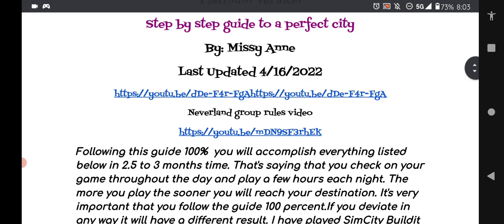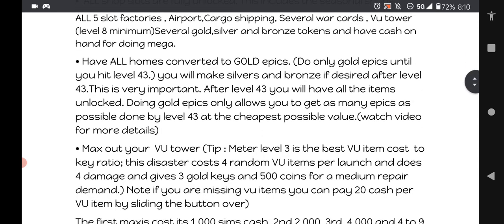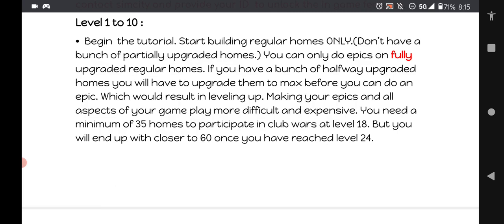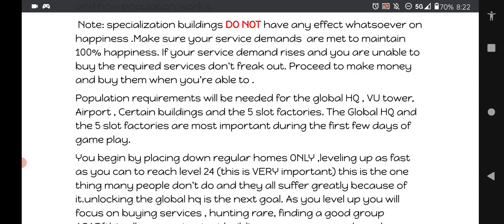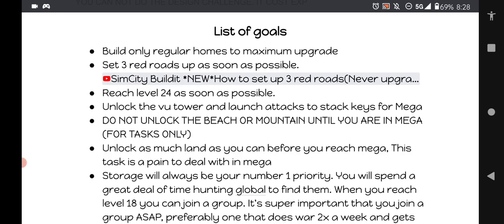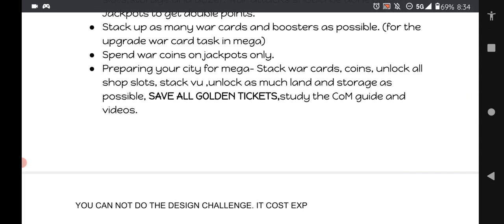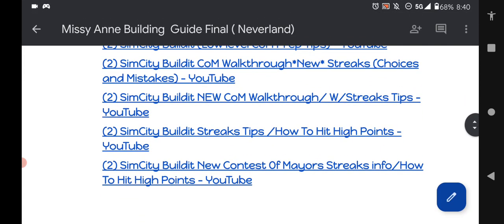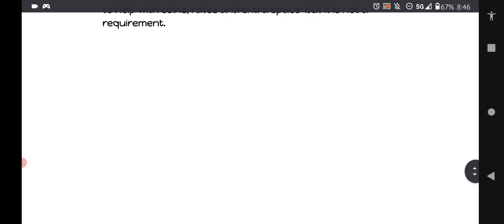*NEW* Missys Building Guide 2022 Latest! Version SimCity Build It